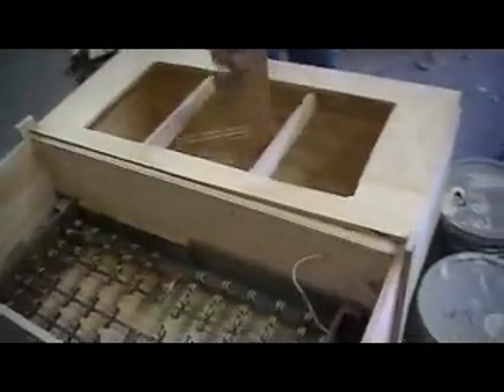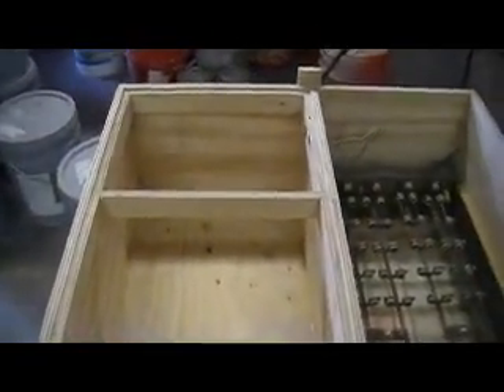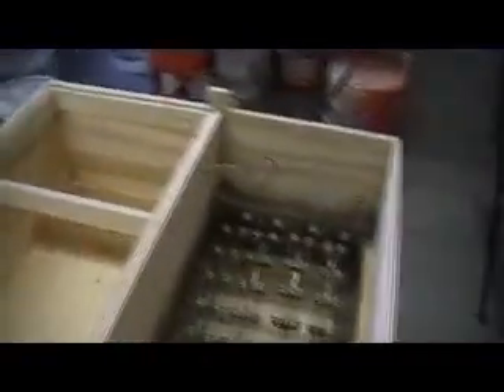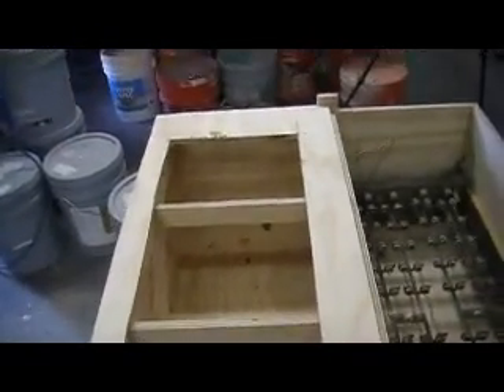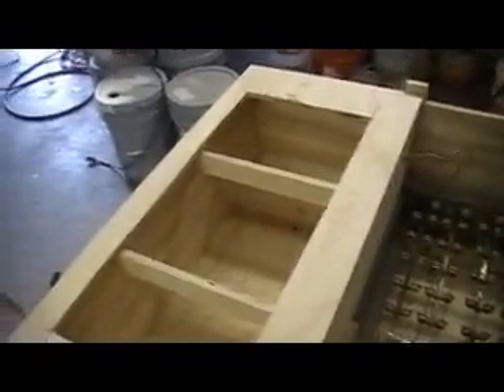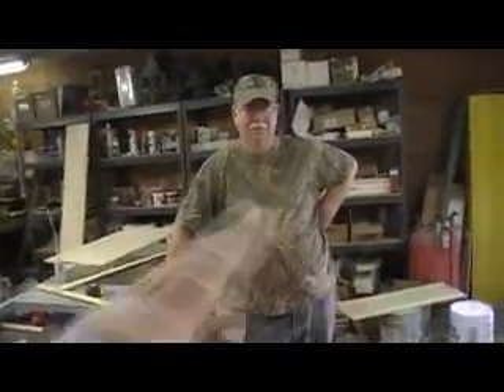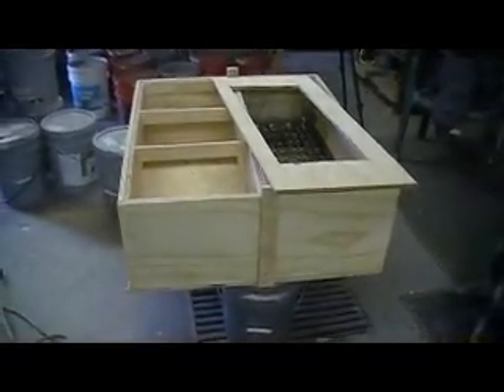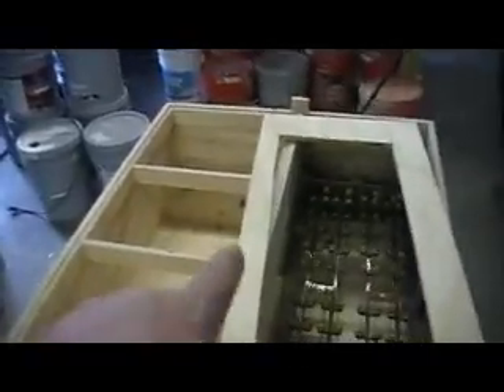how to build a vacuume machine #3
how to make a vacuume machine